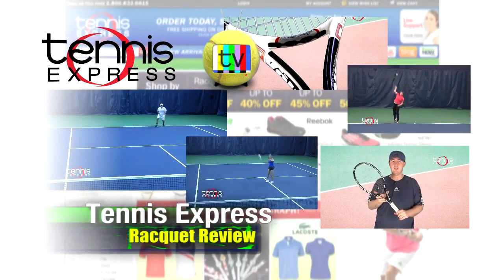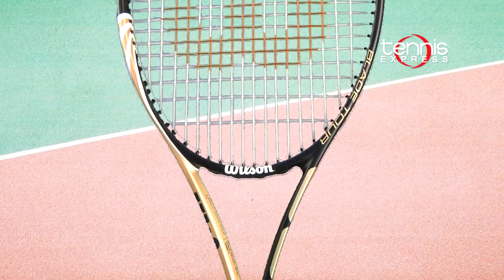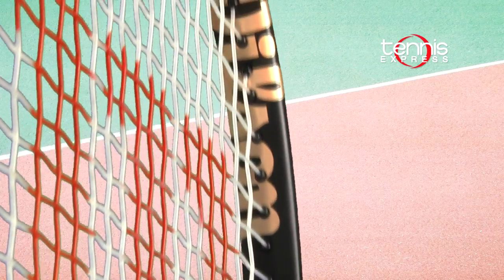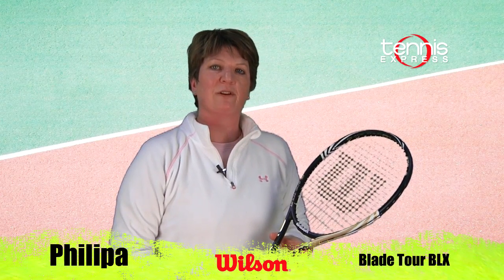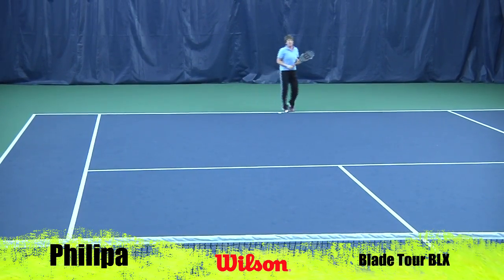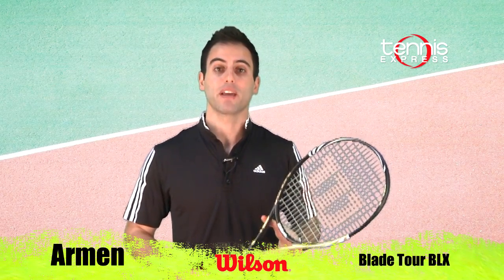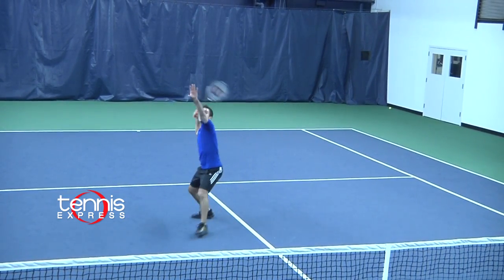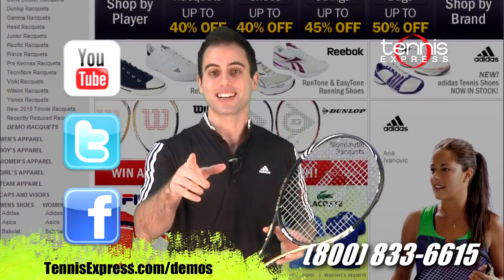Wilson Blade Tour BLX - Tennis Express Racquet Review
Tennis Express takes a moment to show you the Wilson Blade Tour BLX tennis racquet. For anyone that has ever wanted a serious control racquet with amazing feel, the updated Wilson BLX Blade Tour brings with it everything players loved in its predecessor along with new innovation. This racquet features the BLX technology, which utilizes Basalt fibers interwoven into the graphite matrix. Despite the hefty weight, the head light balance makes this racquet extremely nimble at net and allows plenty of racquet speed on groundstrokes as well.

To try out this racquet before you buy, take advantage of the Tennis Express racquet demo program. Fast, convenient, and affordable, this program allows you to try up to four racquets simultaneously... and have them shipped right to your door!